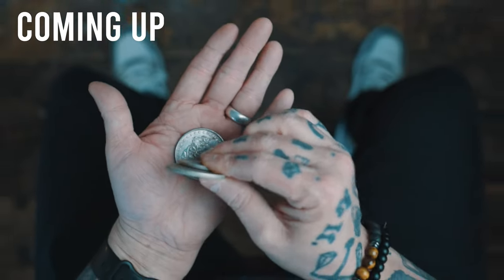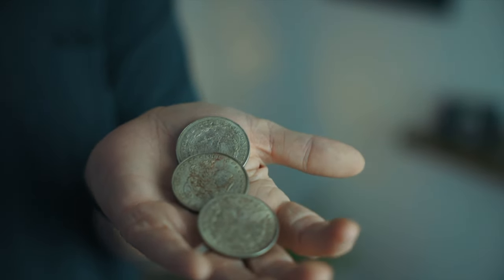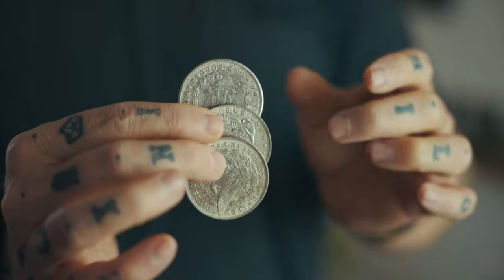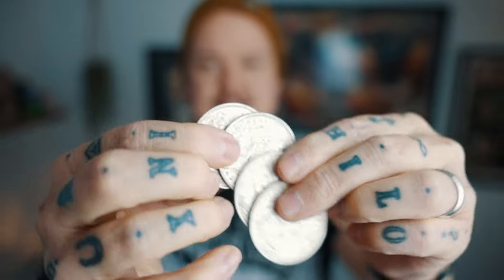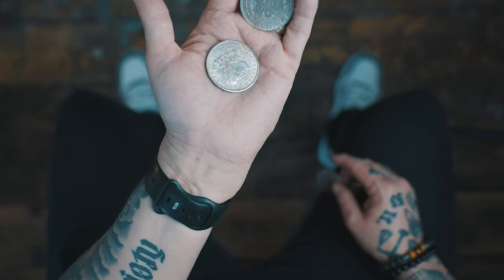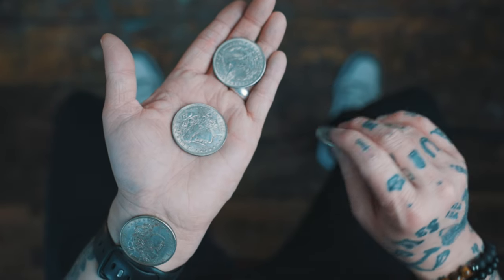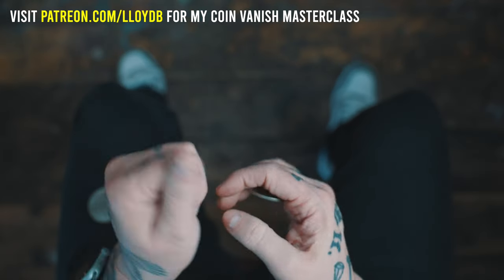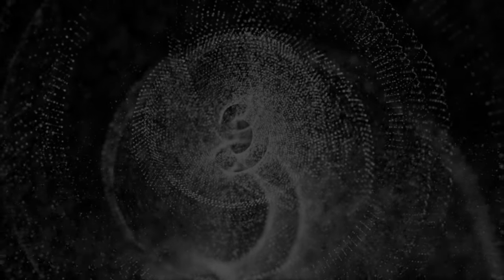3 FLY! The Secret Behind Teleporting Coins! [EXPOSED]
Learn how to visually make 3 coins teleport from one hand to the other.!